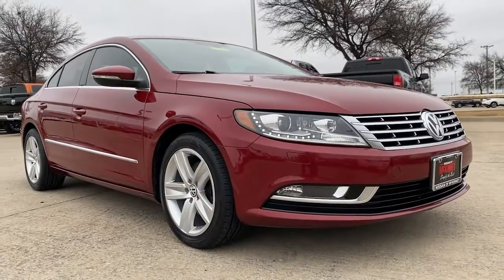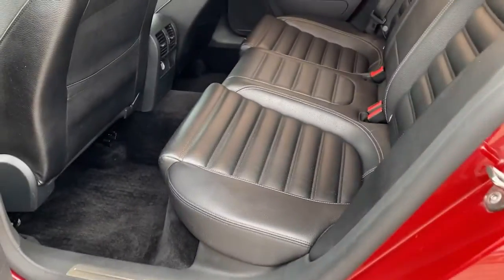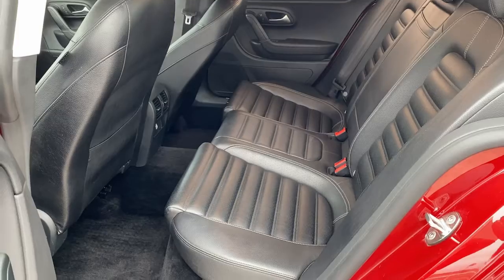2016 Volkswagen CC Mckinney, Frisco, Plano, Dallas, Fort Worth, TX GE507839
Fortana Red Used 2016 Volkswagen CC available in McKinney, Texas at Nissan of McKinney. Servicing the Frisco, Plano, Dallas, Fort Worth, TX area.
2016 Volkswagen CC 2.0T Sport - Stock#: GE507839 - VIN#: WVWBN7AN3GE507839